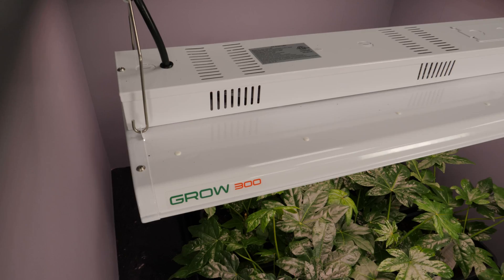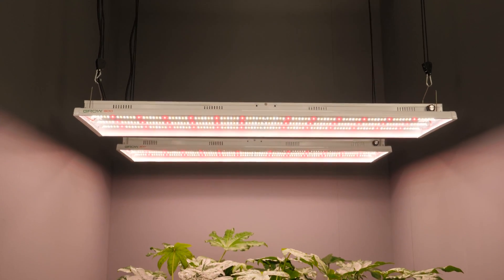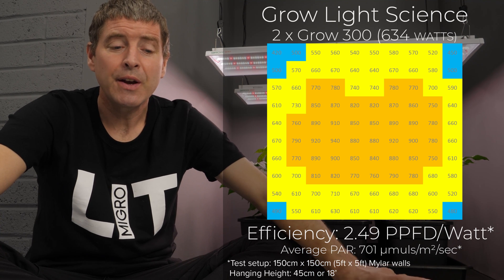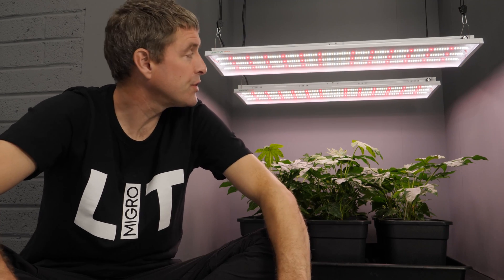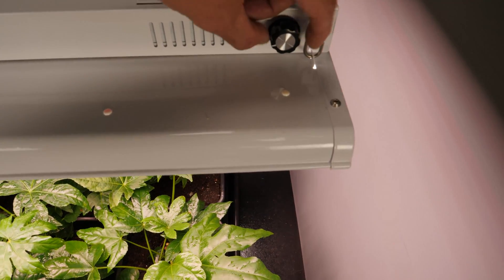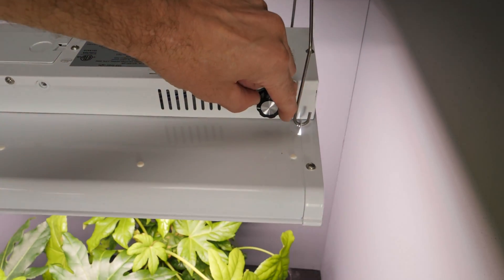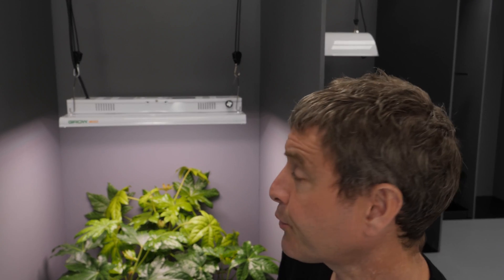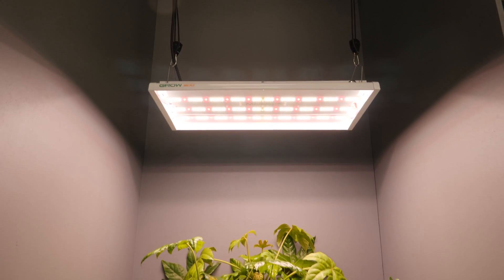Grow 300 and grow 200 by Grow light science | Now for sale in Europe and the UK on migrolight.com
The Grow 200 and Grow 300 LED grow lights by Grow Light Science are excellent quality, performance and especially good value for money.

Previously unavailable outside the US and Canada so we have partnered with Grow Light Science to make them available to European and UK growers.

The Grow 200 is suitable for 3 x 3 (90cm x 90cm), 3 x 2 (90cm x 60cm) & 4 x 2 (120cm x 60cm) grow areas or tents.
The Grow 300 is suited for a 5ft x 2.5ft (1.5m x 0.75m) space and two fit very nicely into a 5ft x 5ft (1.5m x1.5m) grow tent.
Full PAR maps for these arrangements are in the product pages.